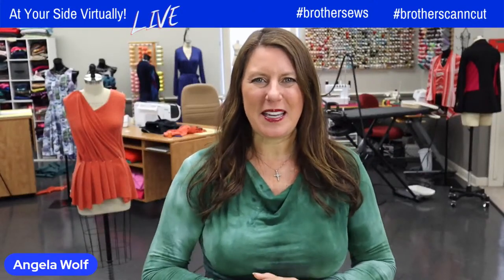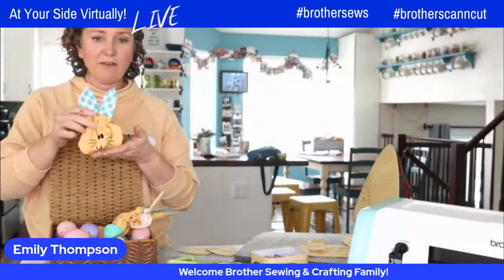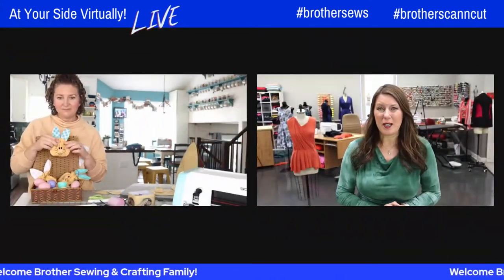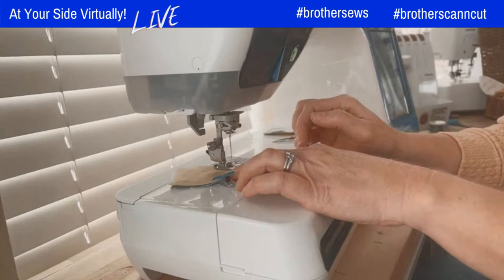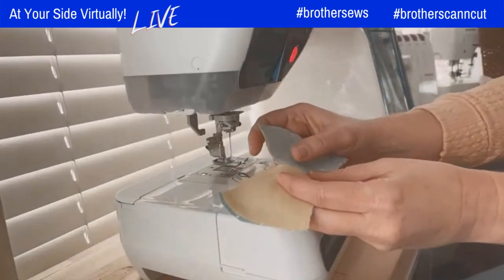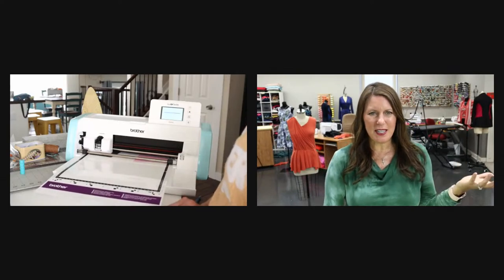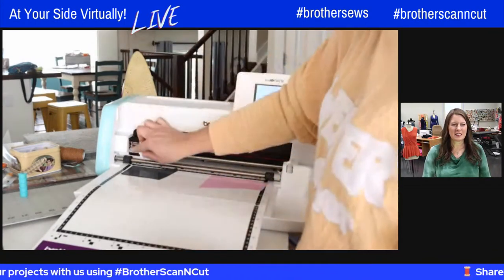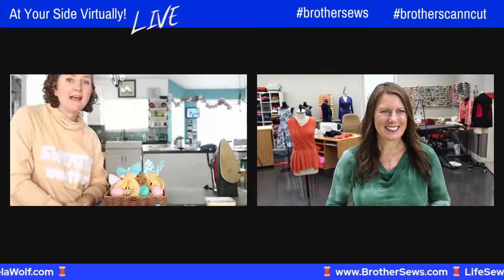330: Design & Sew Fabric Easter Bunny Treat Bags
Episode 330: At Your Side Virtually!  Join Brother Brand Ambassadors Angela Wolf and Emily Thompson creating adorable fabric Easter bunny treat bags